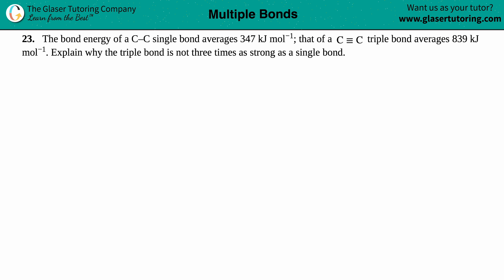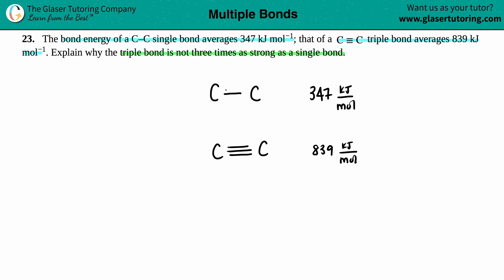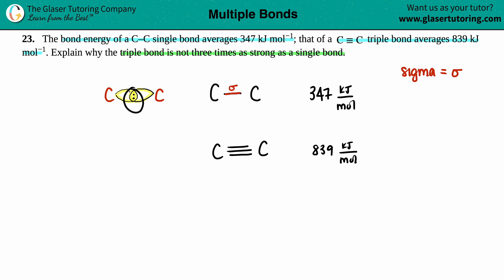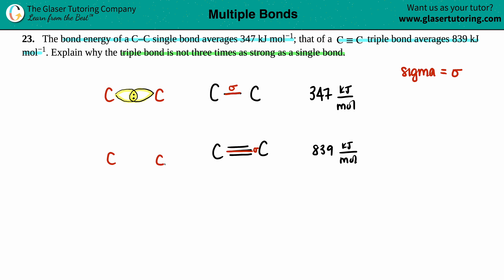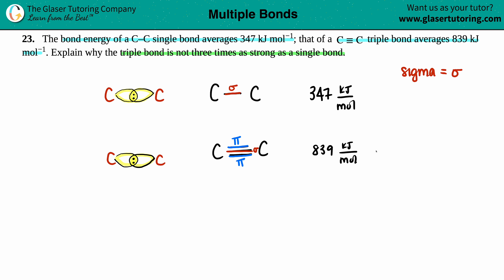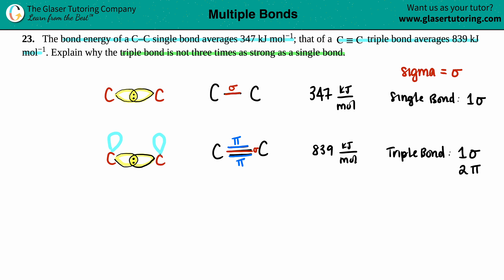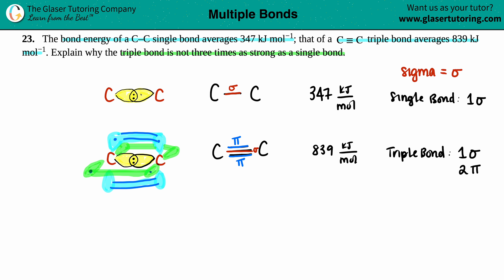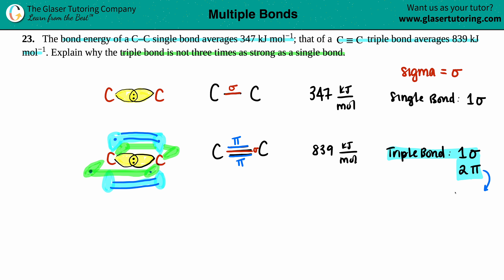8.23 | The bond energy of a C–C single bond averages 347 kJ mol−1; that of a C ≡ C triple bond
The bond energy of a C–C single bond averages 347 kJ mol−1; that of a C ≡ C triple bond averages 839 kJ mol−1. Explain why the triple bond is not three times as strong as a single bond.